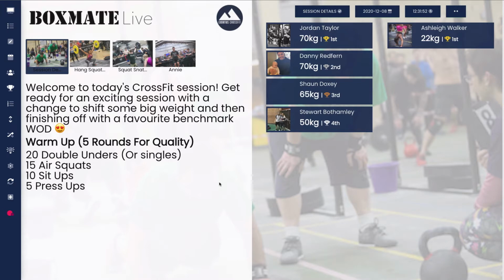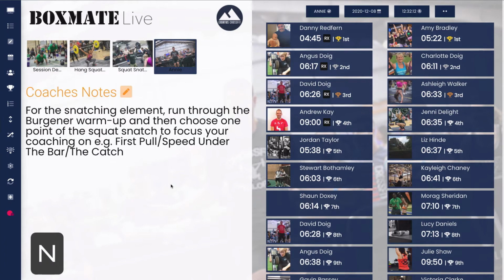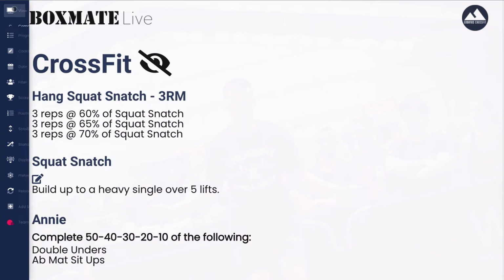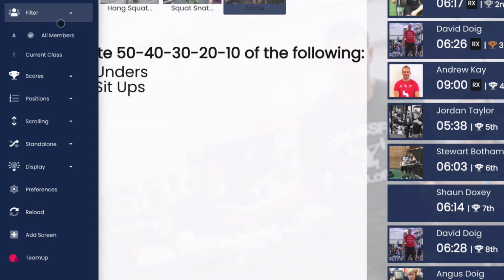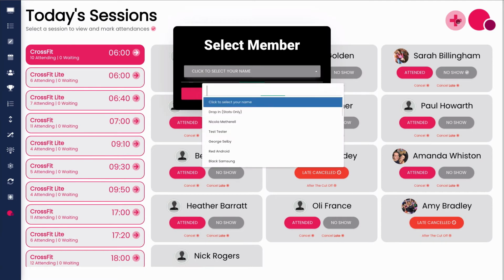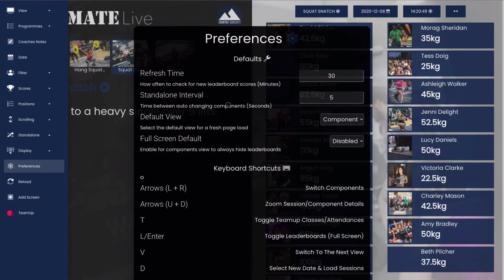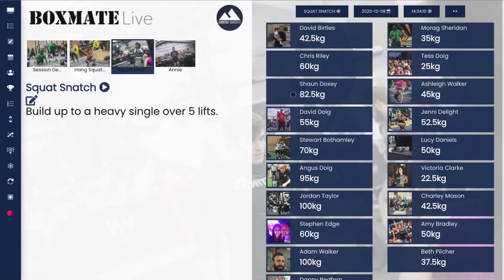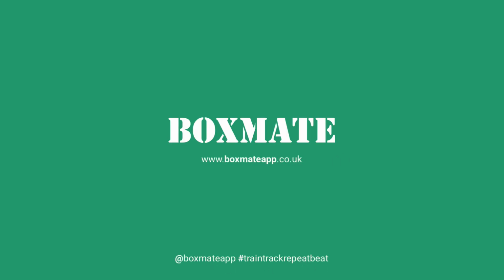Learn | Programming - BoxMate Live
Timestamps to help guide you through this video:
0:00 BoxMate Live
0:18 Accessing BoxMate Live
0:29 Standard View
0:42 Navigating Through Components
0:51 Full Screen Components
0:56 Adjusting Text Size
1:02 Coaches Notes
1:15 Different Views
2:07 Changing Programmes
2:12 Changing Dates
2:18 Configuring Live Screen
2:52 TeamUp Integration
3:19 Standalone mode
3:44 Other Options/Preferences
4:07 Custom Branding
4:16 Browser Zoom
4:24 Onscreen Tools
4:48 Percentages
5:00 Logging Scores

To access Live click the TV icon at the bottom of the sidebar menu from your Admin area, or alternatively go to live.boxmateapp.co.uk directly from your computer.

Today’s session from your primary programme will automatically load and be displayed in our standard ‘component’ view. This view shows the session details, workouts and exercises on the left, and then your members scores on the right. You can then use the arrow keys, or left and right on your remote control to navigate through the session components.

You can press enter or OK on the remote here to toggle the component full screen view and you can also use up and down on the keyboard or remote to alter the text size and to make it larger or smaller. By pressing ’N’ on the keyboard or coaches notes icon in the side bar you can bring up the coaches notes for the session too.

There are a few different views that you can choose to display your Live screen in. You can select a different ‘view’ using the views option in the sidebar,  by using the shortcut ‘V’ on your keyboard, or by hitting the curved arrow on the remote.
Session View shows you all parts of the session side by side on one single screen. You can click the hide icon next to the name to remove certain items from this view allowing you to fit more on the screen.
Programme View shows you all programmes that have sessions programmed today side by side with listed components. Again, you can use the hide option here to modify what you see.
Whiteboard View is a full screen view of your leaderboards or scoreboards split across 2 columns. If you have a dual screen set up, this view is ideal for use on your second screen and you can then display your full screen components on your main screen. You can access this from the views menu or from the leaderboard icon in components view.

To change to a different programme, use the programmes list in the sidebar and click to switch. You can also click the calendar or press the keyboard shortcut ‘D' to select a new date.

Filter lets you choose to display all members scores or just the scores from those in the current active TeamUp class.
The scores option lets you display either all time best scores or only those logged today.
Positions will show the scores in a leaderboard fashion ordered top to bottom. This is the default setting but you can disable this to remove placings from the scores and just have them displayed in order of when the scores were logged instead.

TeamUp integration in Live gives you and your members the full kiosk experience. You can simply press T, click the TeamUp logo, or use the List icon on the remote to pull up today’s sessions. From here, you can navigate through sessions using up and down on the keyboard or remote, then you can view attendances for each session. You can mark members as ‘confirmed’ or ‘no show’, cancel them from the class and add members to a session using the plus icon.

Standalone mode is great for when you’d like to use your Live screen in a reception or waiting area for your members. The ‘Components’ option when turned on will continuously rotate through the session details, workouts and exercises updating the leaderboards as it goes through at a set interval. ‘Programmes’ will do the same but when reaching the last component switches to the next programme with a session available for that day.

Other options let you turn on auto scrolling of the leaderboards, select light or dark mode for the display or add a second screen. You can also select the preferences sidebar menu to update default settings including how often leaderboards are refreshed, the standalone mode interval time and the default view and layout. This menu also covers the keyboard shortcuts available to you incase you ever need a quick reminder. If you are a BoxMate PLUS user and have custom branding in your members app with your brand colours and image, this will automatically be pulled across to your live screen too. Depending on the TV screen you are using and the resolution, you can use the browser zoom function to alter the size of the items on the screen until you are happy with how it looks.

Clicking the live time above the leaderboards will bring up a handy stopwatch you can use and move around the screen if the main gym timer is otherwise occupied.